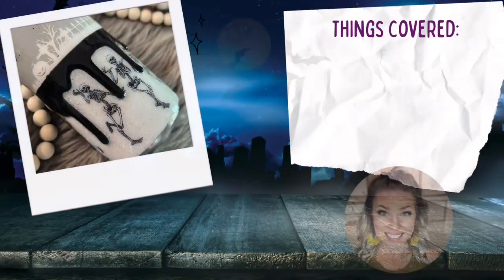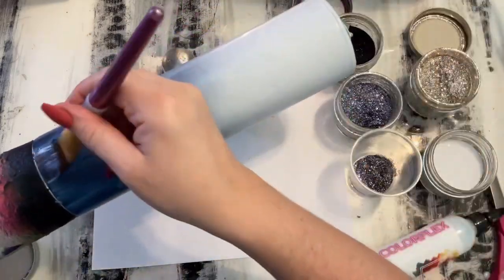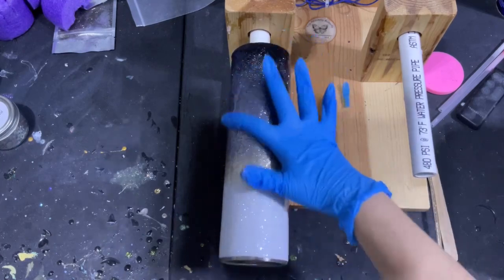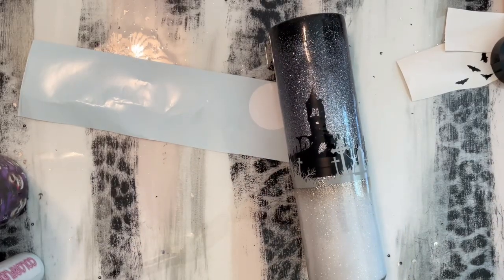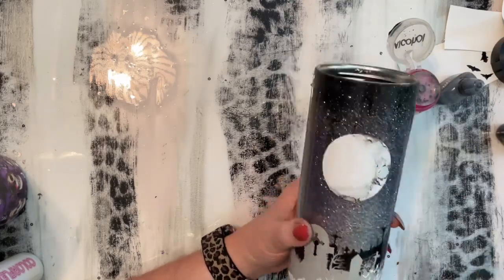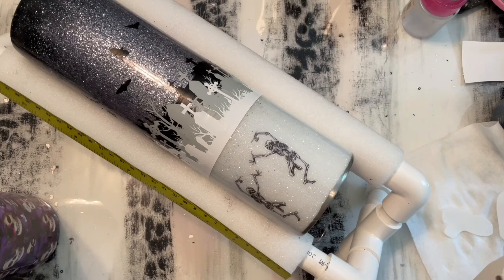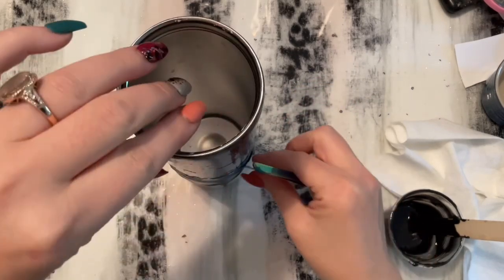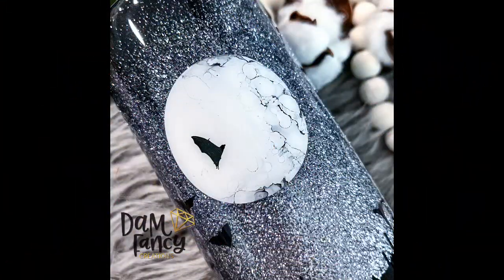Spooky Dancing Skeleton Bottom Drip Tumbler Tutorial l DAM Fancy Creations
I am having too much fun with these drips and hope y'all love these creations!

~*~Materials used~*~
⭐️32oz PLUMP from The Steel Magnolia

~Artistry epoxy ~
⭐️ Epoxy (I love their 1:1 fast set)
⭐️ Sticky Situation ( awesome epoxy hand scrub)
⭐️ Glitter Glue (AMAZING)

~Vinyl~
⭐️Vinyl came from my local vinyl shop (PerfecPress HTV located in Norcross GA)

~Glitter~
⭐️Jack Frost Cocktail, Revolver, Mimosa and Classic Martini
👉🏼TheDrunkFlamingo.com

🪦 I have a few skeleton images on my site, here is one
Or you can search Creative Fabrica for 'dancing skeletons' and some will pop up.

~Spray Paint~
⭐️Rustoleum Flat Black
⭐️Rustoleum Flat white

~Inks~
I used Bria Reece inks for the moon in mars black and fog. Any black or gray should work.

~Waterslide~
⭐️I prefer sunnyscopia- released very easy from the backing and I only spray seal one good time with rustoleum 2x.

To Shop my tumblers and bleached tees:
👉🏼 DAMFancyCreations.com

💖  TheDrunkFlamingo.com